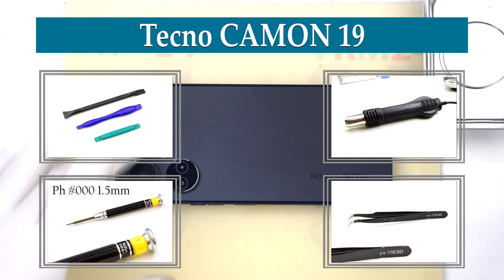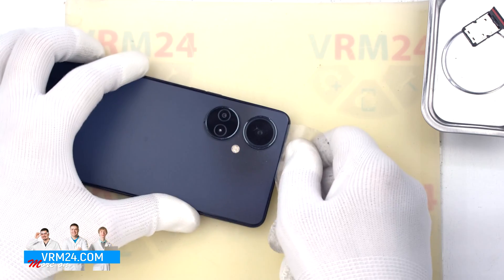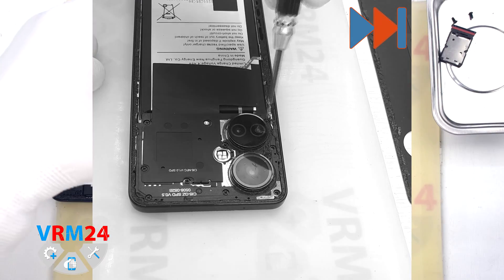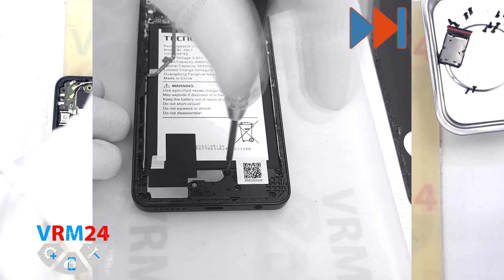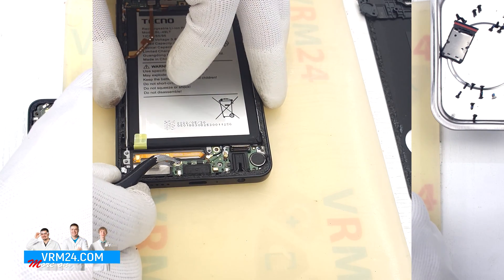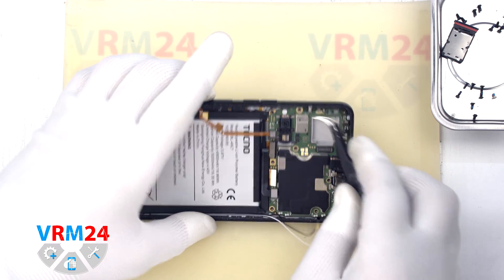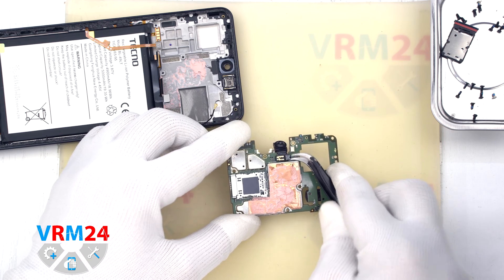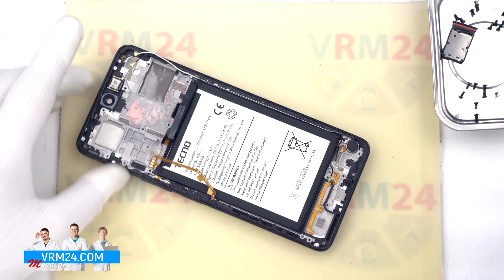Tecno CAMON 19 Take apart Disassembly in detail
Instructions with a detailed description and additional materials on our website, follow the

If you have additional questions, you can ask our specialists, who will try to answer them in as much detail as possible.

Our manual is suitable for all Tecno CAMON 19 models - released for the markets of different countries.